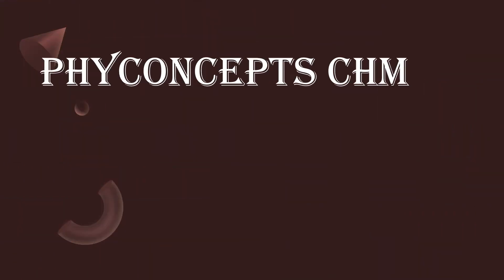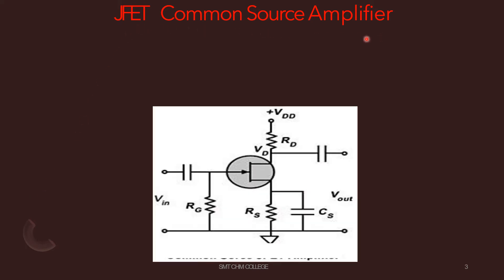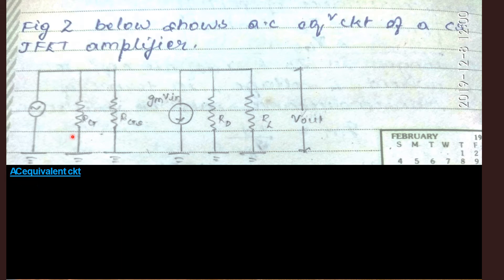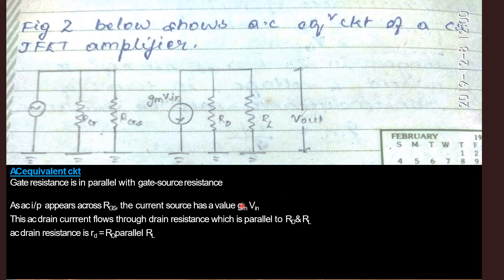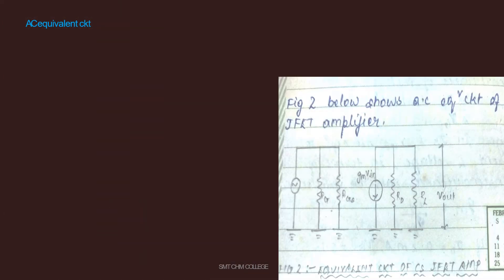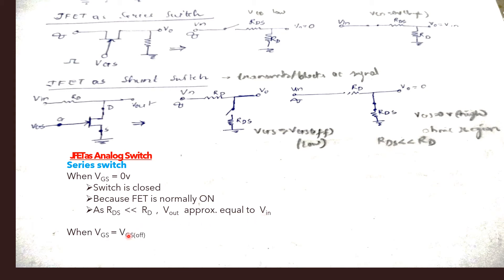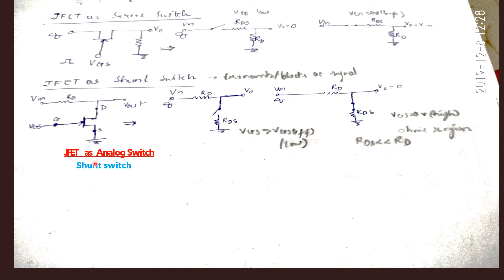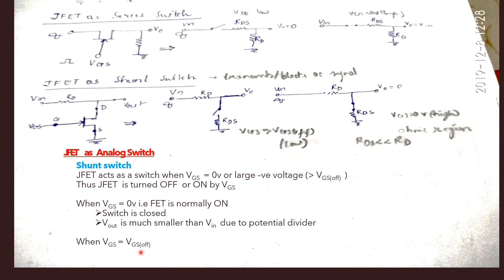Field Effect Transistor 4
This is the fourth part of the series of Junction Field Effect Transistor.
 It discusses the applications of JFET:
• JFET  Common Source Amplifier
• JFET as Analog Switch